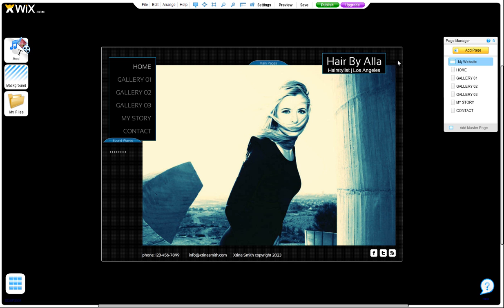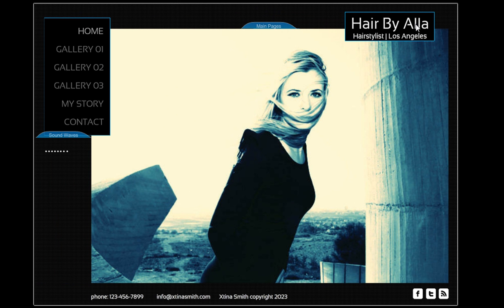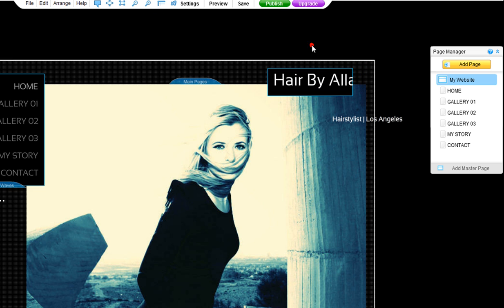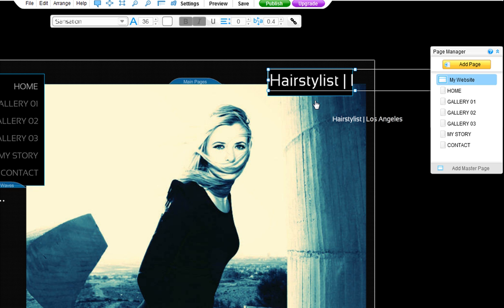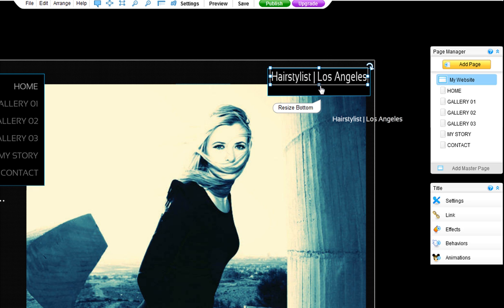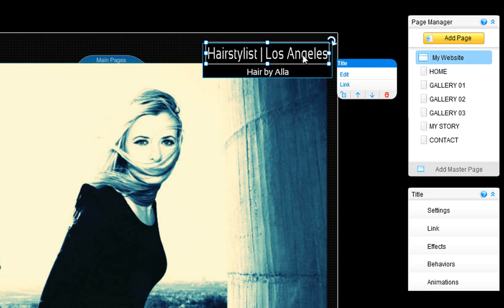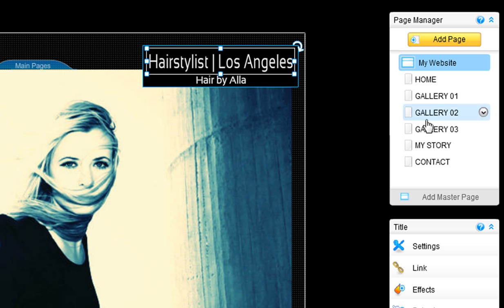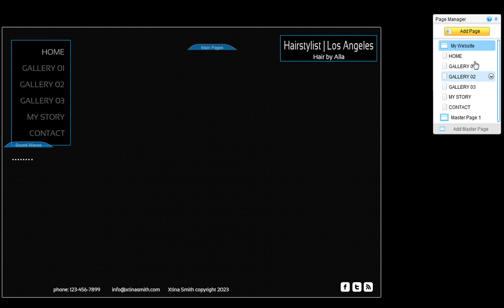How to add an H1 Tag (Header) to optimize your site's SEO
Learn how to optimize your site's SEO by adding your H1 Tag, or Header Tag. These steps will help you gain a good rank in search engines! Click below to sign up!